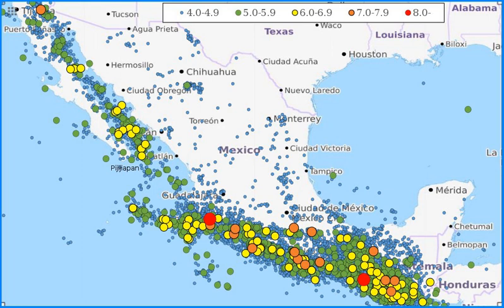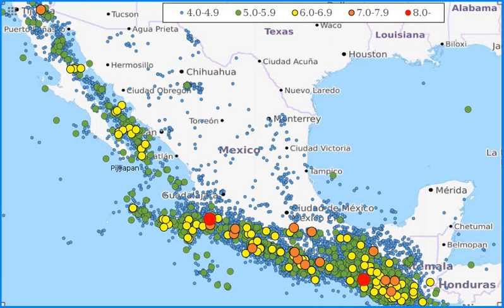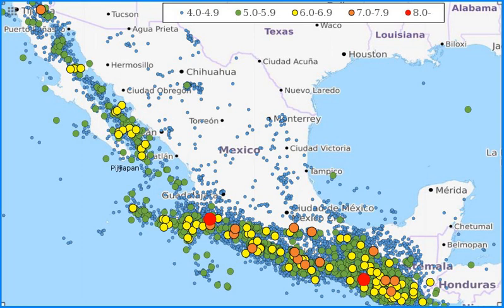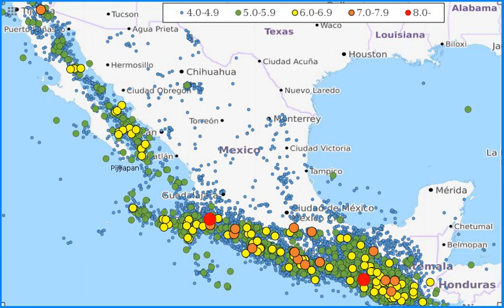List of earthquakes in Mexico | Wikipedia audio article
00:00:14 1 Geology
00:01:20 2 Earthquakes
00:01:29 3 See also

- Socrates

SUMMARY
This is a partial list of earthquakes in Mexico. This list considers every notable earthquake felt or with its epicenter within Mexico's current borders and maritime areas.